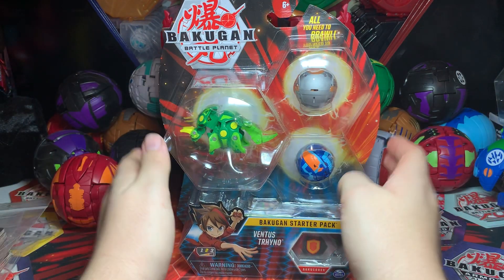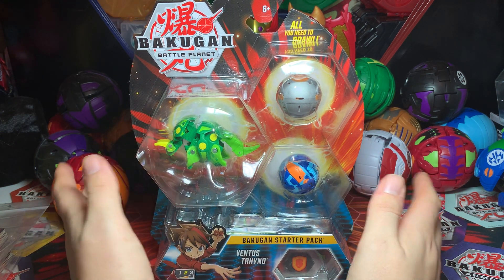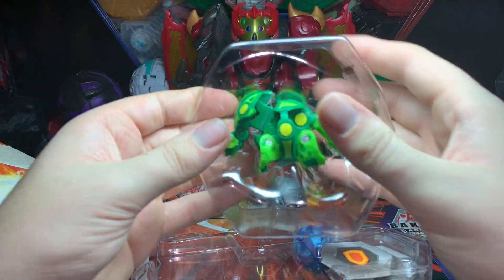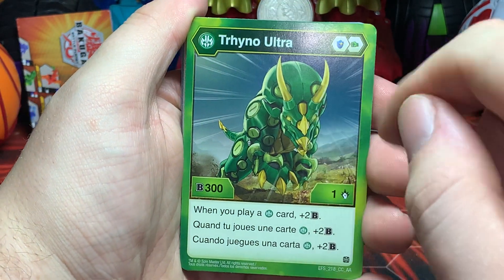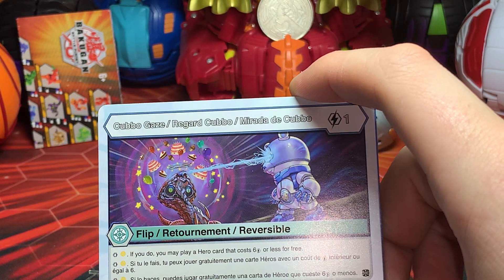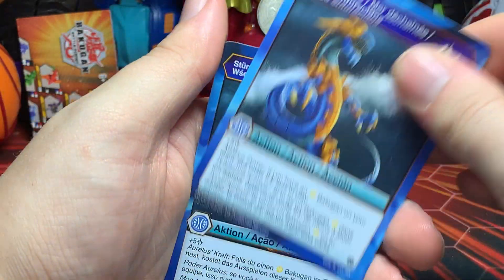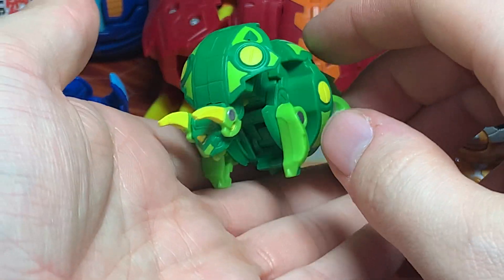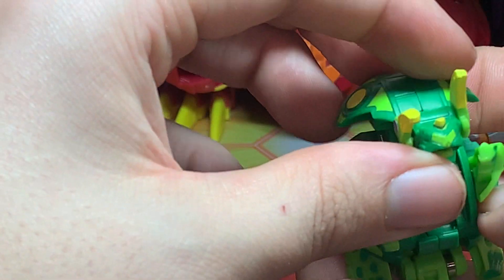Bakugan: Battle Planet: Ventus Trhyno Ultra *Starter Pack* Unboxing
Today we open up one of the last Starter Packs from Wave 8 of the Battle Planet line. This one features Ventus Trhyno and 2 other Core Bakugan, let’s open it and take a look.